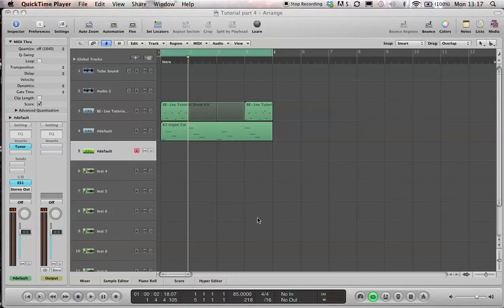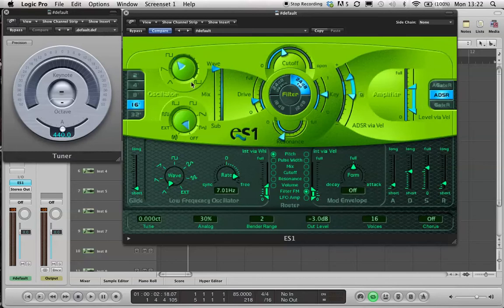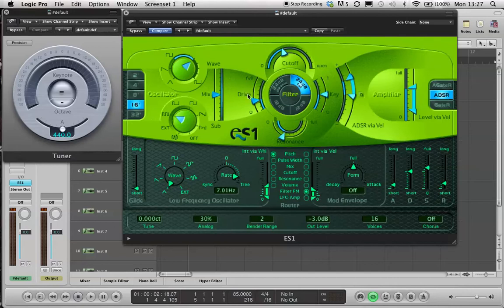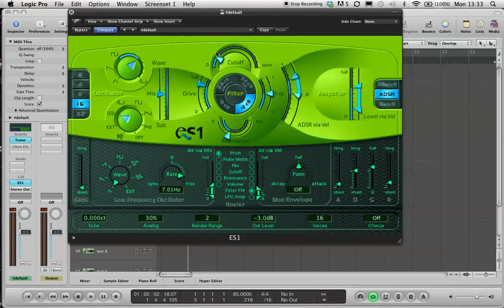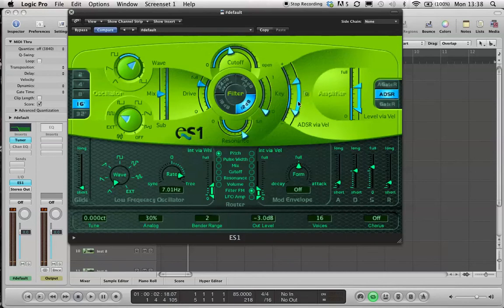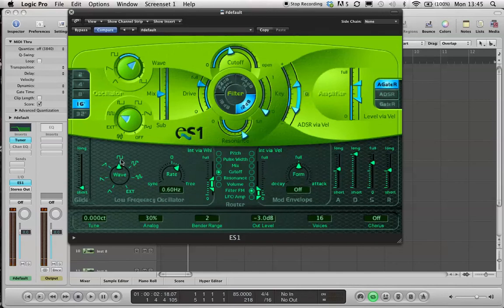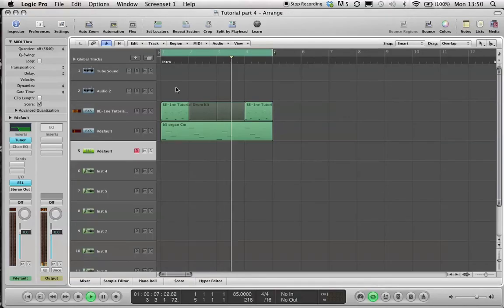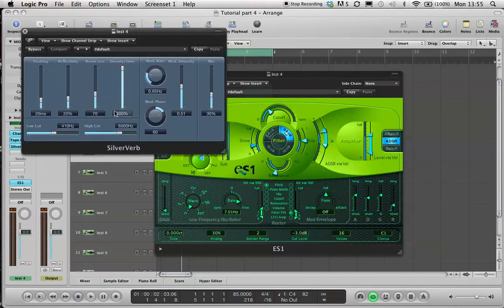Introduction to Logic Pro 9 (part 4).mov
This is the fourth part in a series of tutorial videos that will walk you through the steps of creating a piece of music in Logic pro, as well as teaching you many basic skills in music production.

This fourth video covers the basics of:
Subractive synthesis using an ES1
Basic sound design / creation.

This is the fourth tutorial video I have made so any feedback good or bad is greatly appreciated. Bear in mind this is a basic tutorial video series, so the point of the video is to cover the areas highlighted in the description and nothing more.

I hope you enjoy this video and find it useful. For more information about me and my label you can go also check out the other videos on the channel to preview our releases.